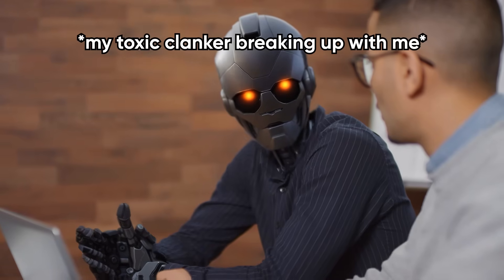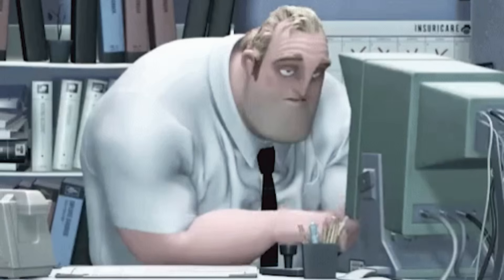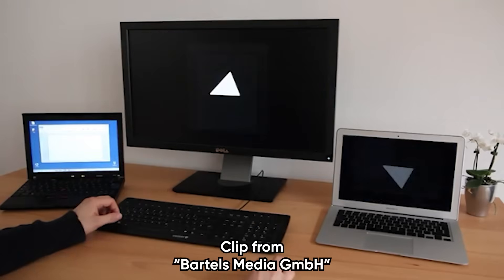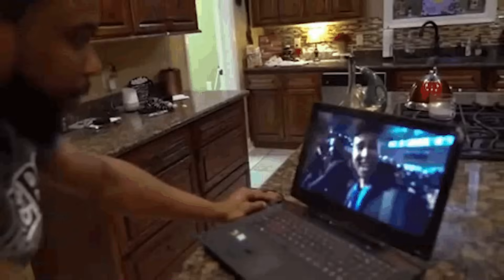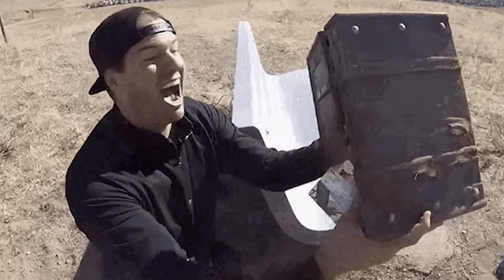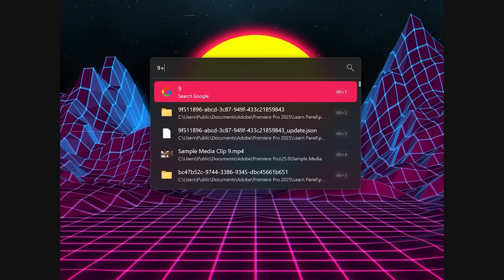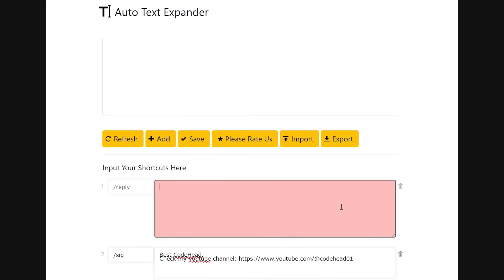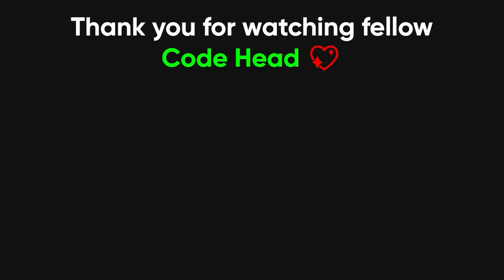The Most Useful Software Tools YOU NEED To Try (part 1)